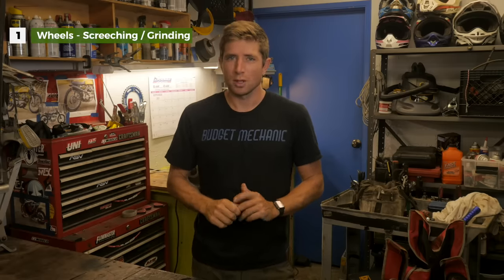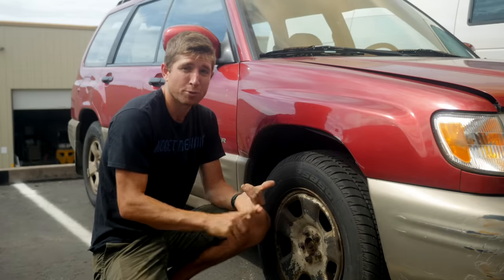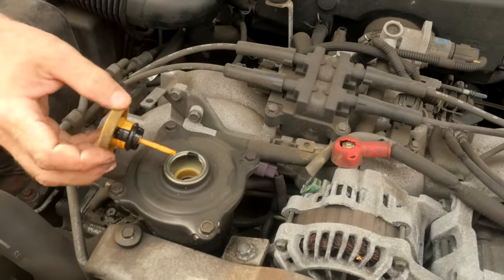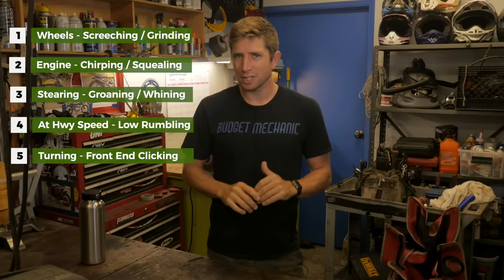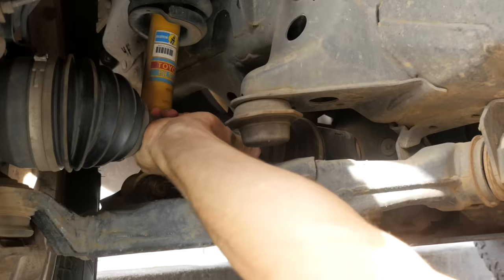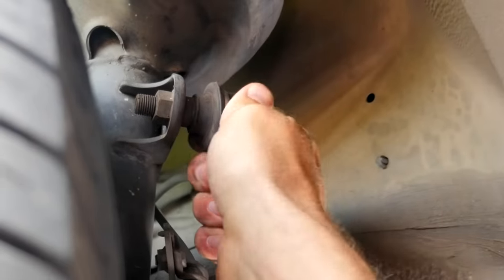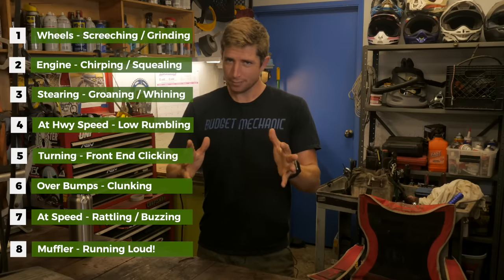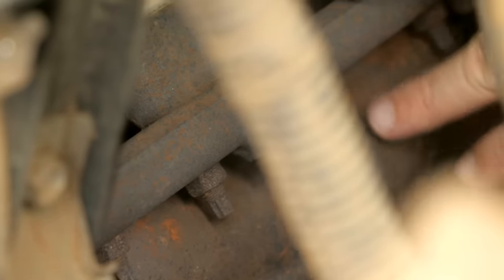8 Top Noises Your Car Engine Makes and How To Fix- Grind, Clunk, Squeal, Click, Groan, Rattle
In this video Josh lists eight most common sounds a car makes when something is wrong and walks you through how to diagnose and fix the problem.

The Sounds:
Brakes - Screeching/grinding
Belt - Chirping/squealing
Steering Fluid - Groaning/whining
Wheel bearings - Low rumbling
CV Axle - Front end clicking
Sway Bar links - Clunking
Exhaust shield -  Rattling/buzzing
Exhaust leak - Loud running